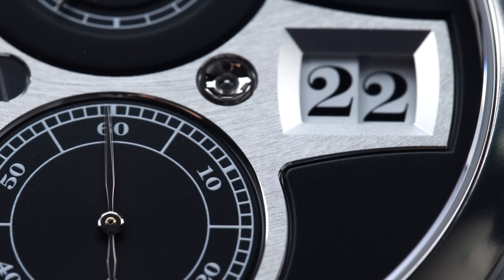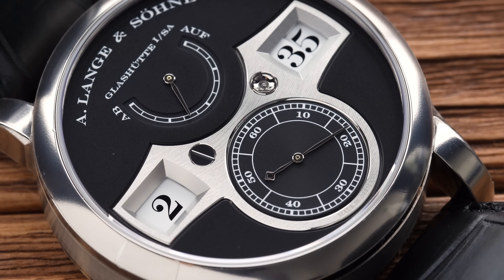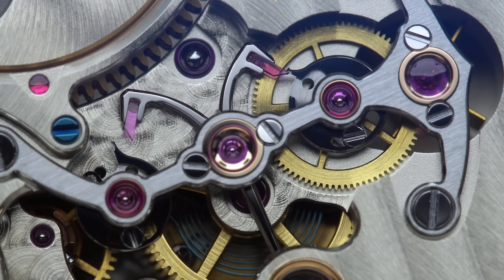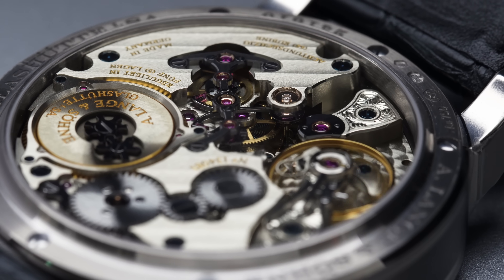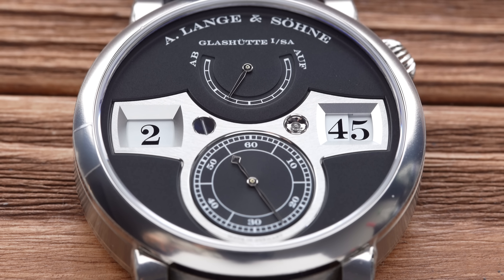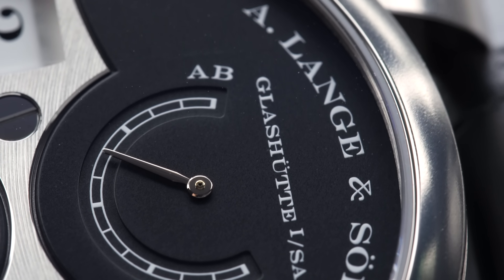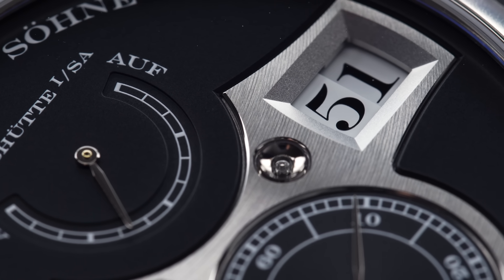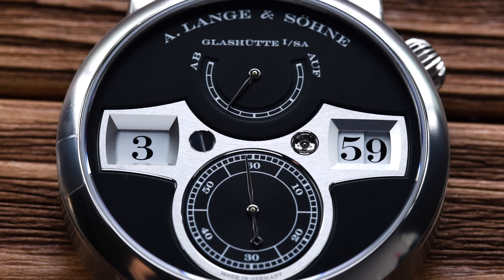A 78.000$ digital watch: A. Lange & Söhne Zeitwerk | Jenni Elle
Here's why the A. Lange & Söhne Zeitwerk costs 78.000$!

Two worlds which could not be more different. On the one side we have digital watches. Made for everyday use, to handle everything being thrown at it. Starting at prices even lower than 10€ they tell the time accurately up to the millisecond.

On the other side we have mechanical watches, where telling the time is merely the beginning of it. It's about emotions, stories, it's about perfection and the love for the tiniest details.

When these worlds collide and merge; when the concept of utility meets the highest form of watch making, its time to introduce the A. Lange & Söhne Zeitwerk. It is a digital watch. A digital watch that does not need a battery because it is entirely mechanic. But does the Zeitwerk really live up to its promise? Or is it more of a compromise than innovation? And: How can a digital watch even be mechanical in the first place?

Constructing digital mechanical watches has been done before, but never has it been this reliable, never with the same dial arrangement from left to right, never with such a quick switch, like the Zeitwerk is doing.

But what does the Zeitwerk have,that others don’t? It is the first mechanical wristwatch, that displays the time digitally with jumping numerals. The Jumping numerals mechanism is the solution, the Lange watchmakers dared to create. It is made from 3 discs which are all aligned on the same line. All numerals are identical in size, allowing unambiguous legibility.

The patented constant force escapement is the dominating element within this construct. It not only helps to provide the balance with a source of steady and unchanging energy – which is also a big plus for its power reserve – but also makes it possible, that every 60 seconds the units-minute disc is able to jump to the next numeral immediately within a second.

To make these immediate jumps possible you need an extreme amount of force or energy, especially when a full hour is done and you need to switch all discs at once.
The Zeitwerk takes this energy from its special barrel, which is being wound up within every running minute, only to release the energy exactly when a new minute begins.

Technically, the required energy would destroy the fine structures within a movement, but Lange developed and incredibly smart solution for this problem: The energy that is being released each minute is being regulated by a paddle wheel after each switch by simply using air resistance. As unusual as it is genius.!

This time bridge connects all time displays on the dial. On the left you have the tens-disc or hours, on the right side the units-minute disc. You can find the seconds underneath and the power reserve which is 36h sits on top.

The big numerals make the dial easily legible. The clean design of the dial has Langes aesthetic written all over it with its minimalistic yet always a bit dreamy design. It almost seems as if the Zeitwerk serves one purpose: To build a bridge between the modern times  and the traditions of the past.

To achieve the precision and legibility of a digital watch, without having to compromise on their Dedication to details and technical finesse which undoubtedly every A. Lange & Söhne watch exhibits, is definitely a challenge.

Even when you can see and feel the attention to detail in every aspect of the watch. It all reaches its peak when looking at the movement through the sapphire caseback. What you get to see here is a firework display of perfection and beauty, something to take away the breath of every person in love with mechanical wristwatches. Whats beating inside this 41,9mm Gold or platinum case is really one of a kind.

So up to this point, there still might be a lot of you out there asking themselves: How can a digital watch even be mechanical? Well, the answer to that question lies in a common misconception about what digital actually means: When hearing the word ‘digital’ many immediately think of electrical appliances.

But the meaning is a much simpler one: While analogue means, that each intermediate step between two – so for watches between two times – states  is being displayed, which we can see here with the small second on the Zeitwerk. Digital means, that the time is being displayed right there without any intermediate steps and switches to the next minute or hour in an instant. So strictly speaking, this means that the Zeitwerk is an analogue, a digital AND a mechanical watch.

Not only can you see but you can also feel, how much technical innovation and know-how was necessary, to create this digital watch with a mechanical movement. Truly a watch to admire. Especially on the hour, when all numeral discs switch synchronous, within a split second but still smoothly  - that is what I call watch porn.